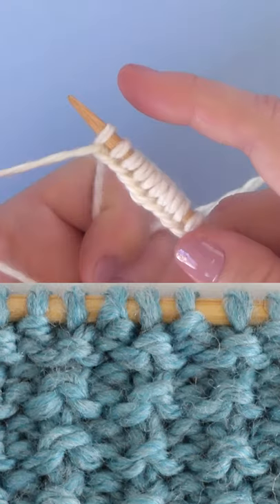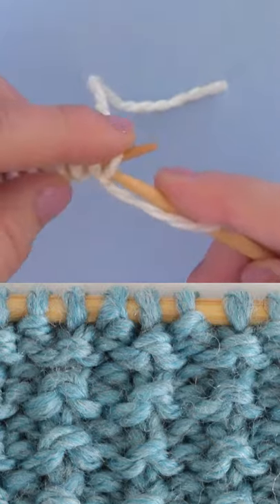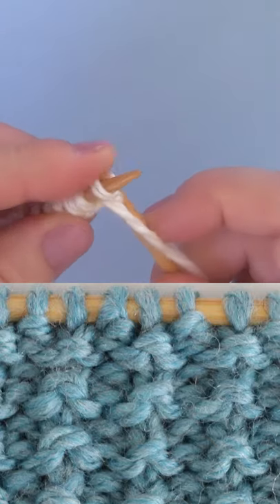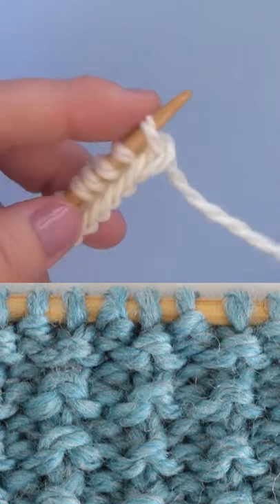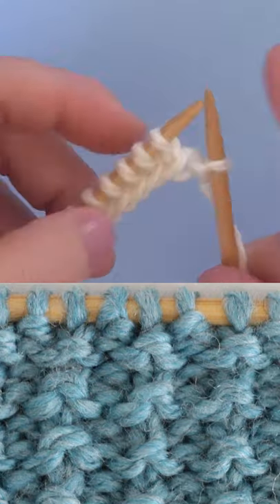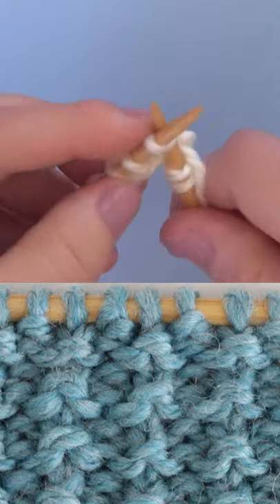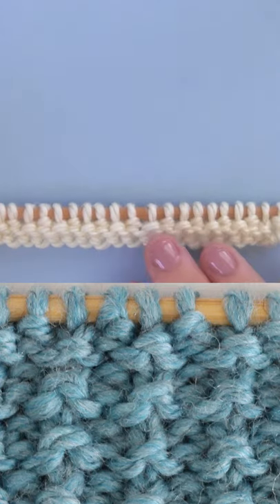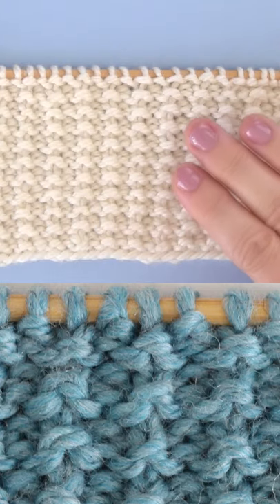Easy-to-Remember Sand Stitch Texture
My Sand Stitch Knitting Pattern is an easy knit and purl texture.

The Sand Stitch Knitting Pattern creates punctuated rows of little bumps for an easy texture. This 2-Row Repeat Knit Stitch Pattern is an easy-level project created with a simple combination of knits and purls. It is a great choice for knitting up impressive blankets, pillows, scarves, and more.